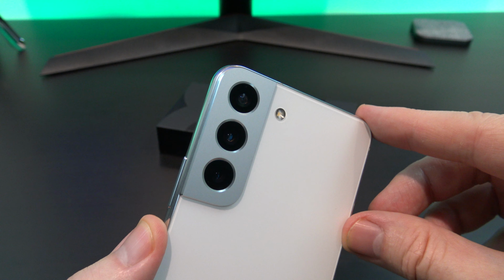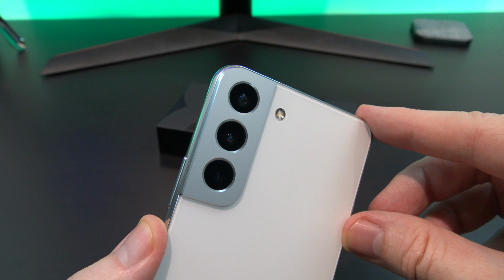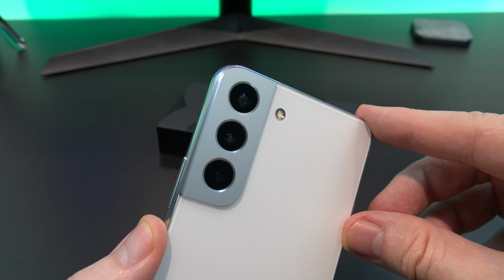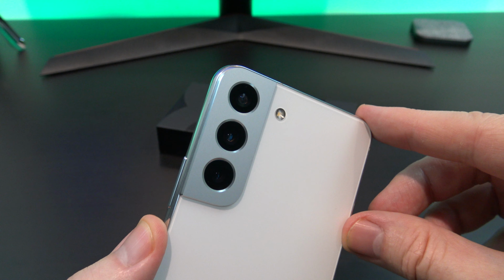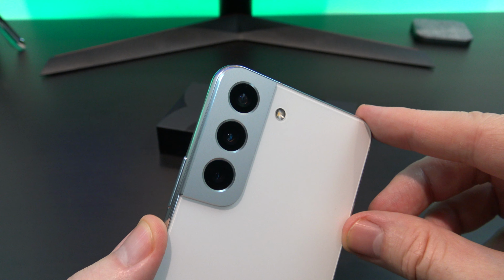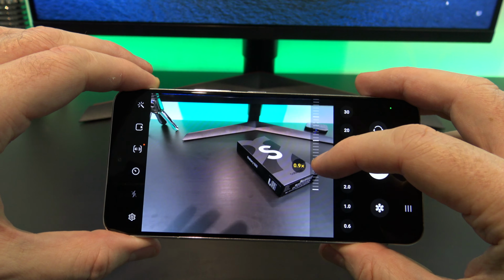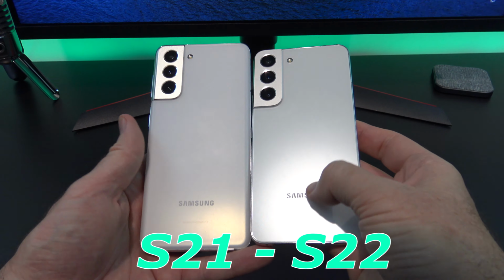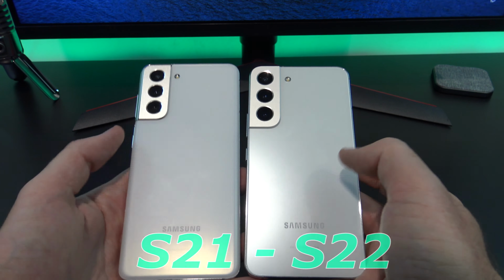Samsung Galaxy S22 Unboxing Benchmark Compare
In this video we show you an unboxing and first look at the Samsung Galaxy S22. We also benchmark and compare the phones performance with previous models.

1. Introduction [0:00]
2. Pricing & colours [0:20]
3. S22 Specs [0:35]
4. What you get in the box [0:50]
5. Wireless Charging [1:23]
6. Compare with S21 [1:40]
7. Compare with iPhone [2:00]
8. Volume & power buttons [2:07]
9. Speakers test [2:28]
10. Face Unlock & Finger print [2:50]
11. Cameras [3:22]
12. CPU  [4:00]
13. GeekBench Benchmark [4:13]
14. Overheating? [4:46]
15. Glass Back [5:09]
16. Smaller Battery? [5:30]
17. Wrap Up [5:46]